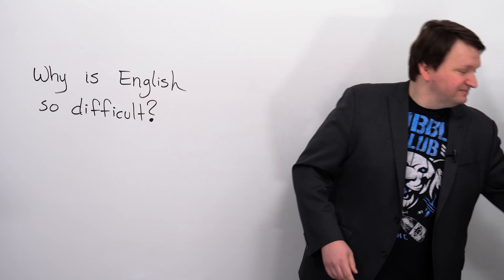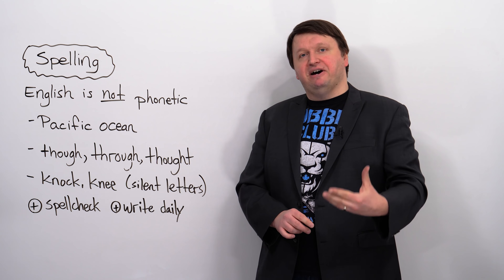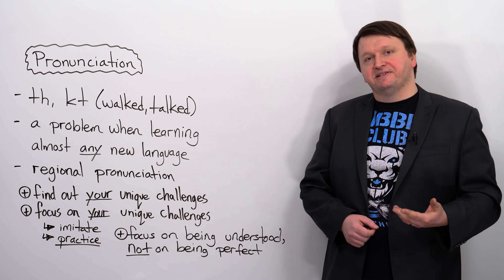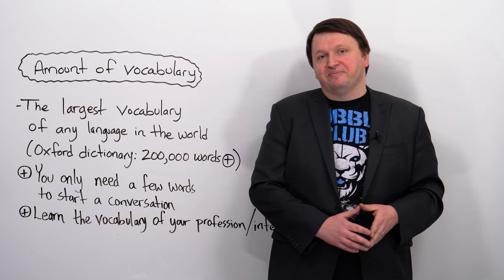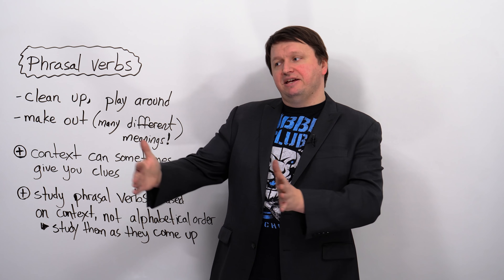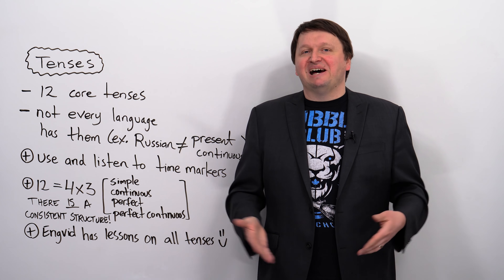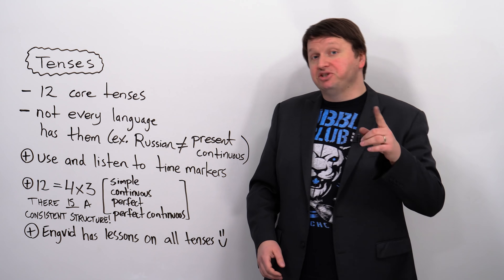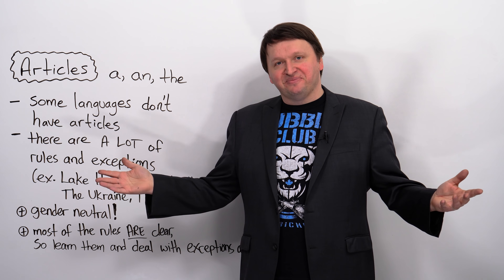Why English is SO HARD to learn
If you’re struggling with learning English, you’re not alone, and we’re here to help. Learning ANY new language can be tough, as so much depends on your own language and its similarities to your target language. In this lesson, I look at some of the main difficulties that most English students face and provide some tips on how to overcome these issues. The topics covered include: English spelling, English pronunciation, English vocabulary, English phrasal verbs, and more. When you’re done, make sure you do the quiz to test your comprehension, and remember: just because it’s difficult doesn’t mean it’s impossible. Good luck with your studies!